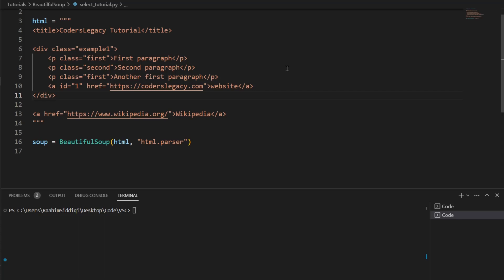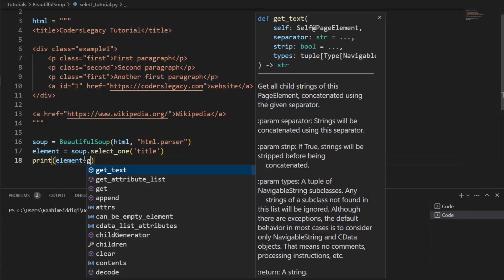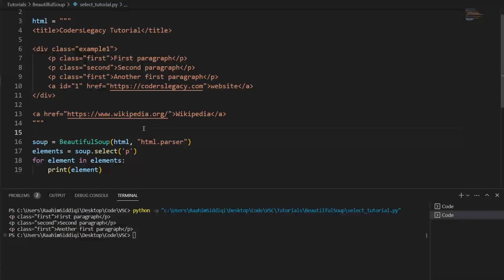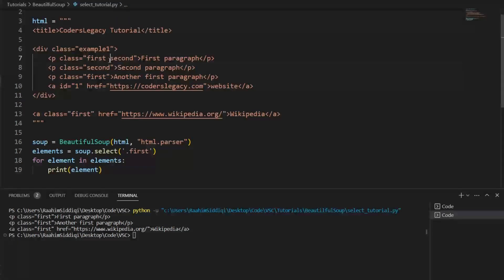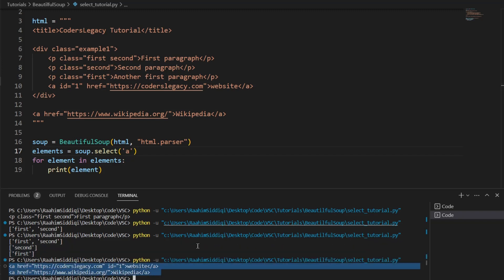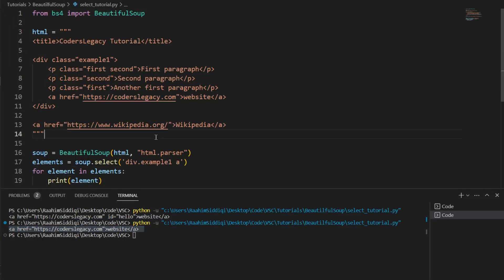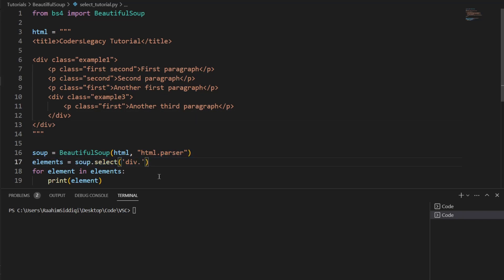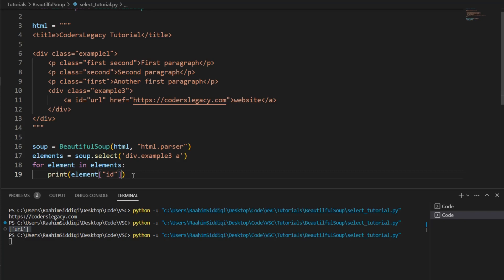BeautifulSoup Tutorial: Select() by Class, ID, Attributes, Position